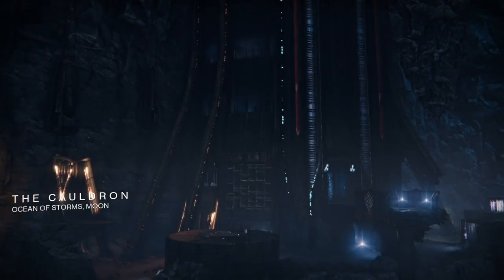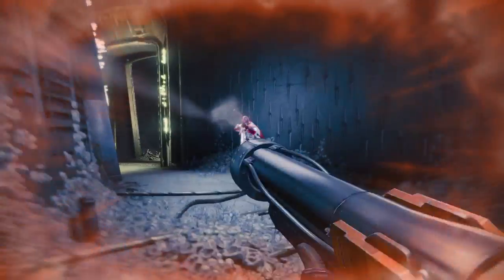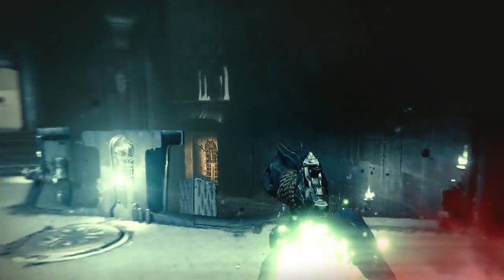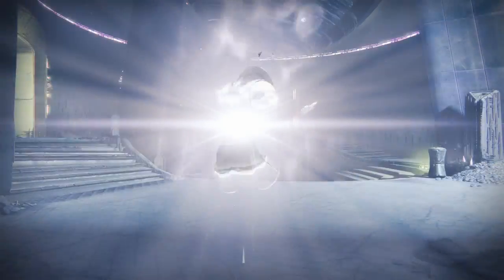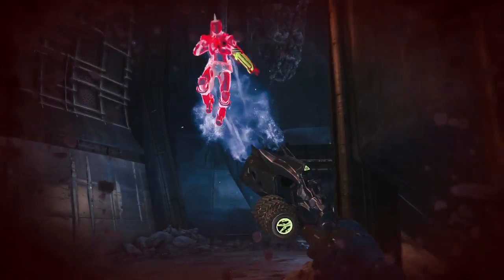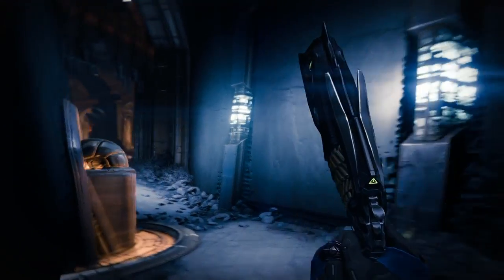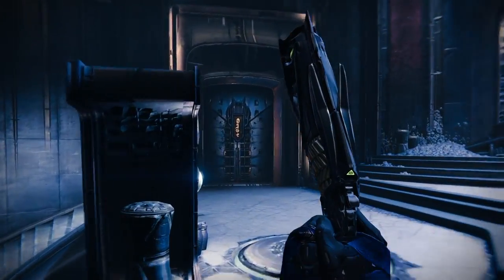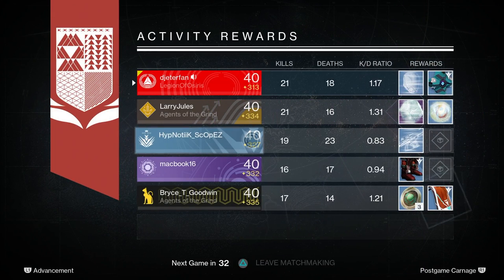Destiny Thorn NO HUD Rumble Challenge ( Year 2 )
Running the Thorn is still quite op Even when your HUD is accidentally turned off, enjoy!